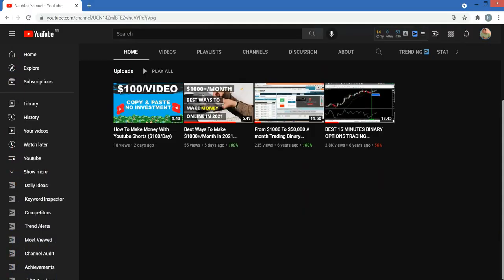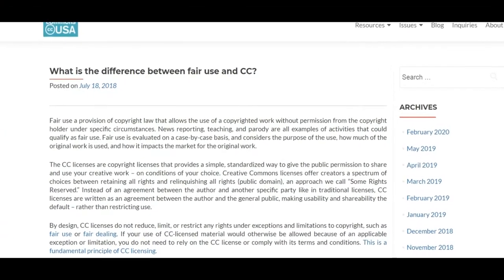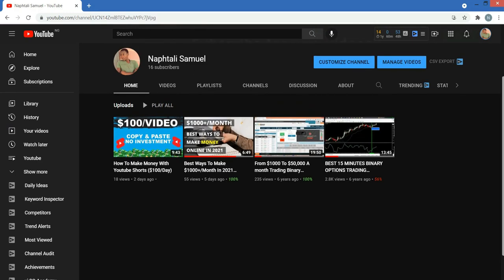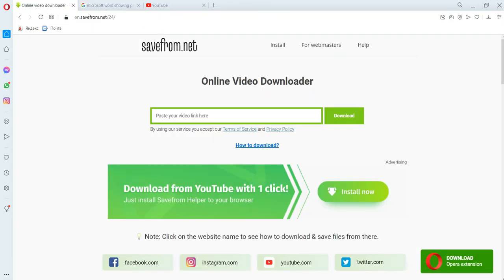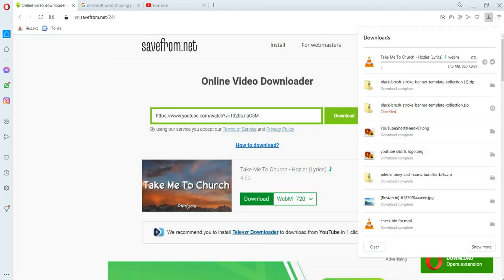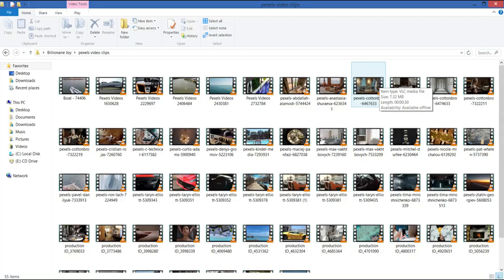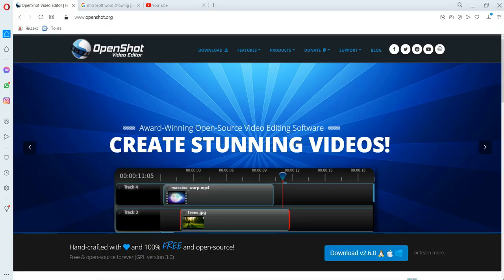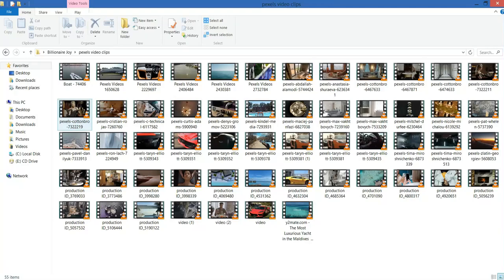How To Make Money With Youtube Without Showing Your Face (Working Method)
In this video, I show you how to make money with youtube without showing your face.

Learn The Secrets To Making Money On Youtube: I made $30k with this method